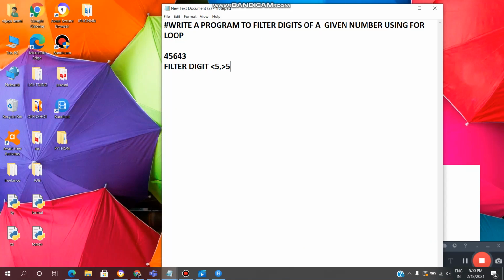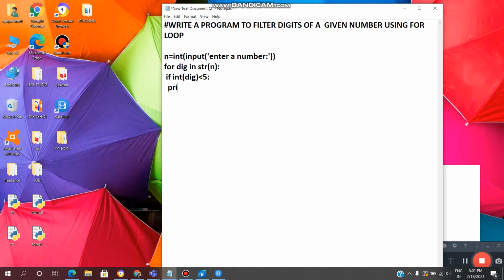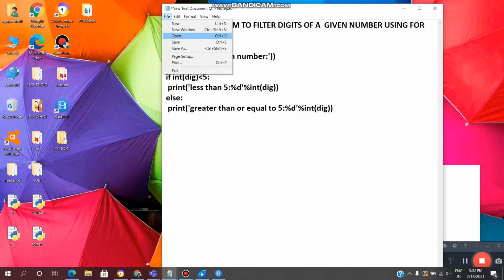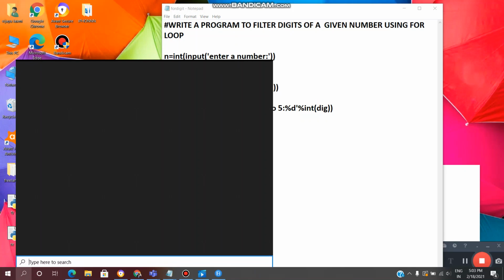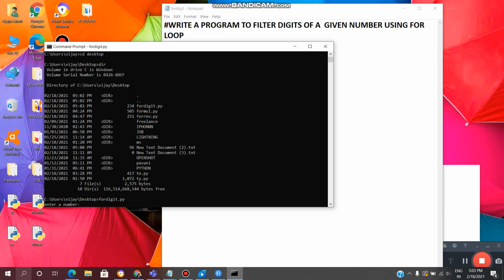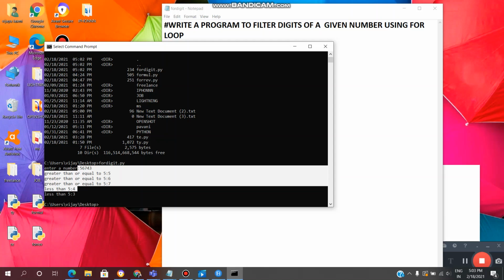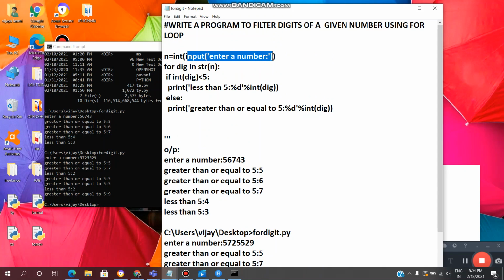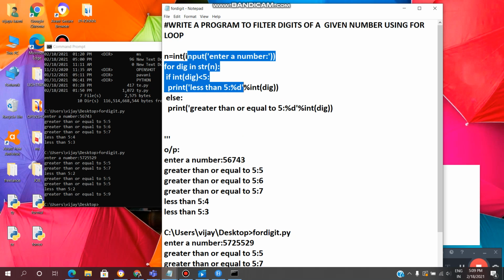Python:WRITE A PROGRAM TO FILTER DIGITS OF A GIVEN NUMBER USING FOR LOOP/VL INFOTECH